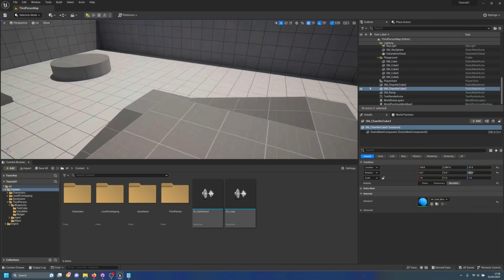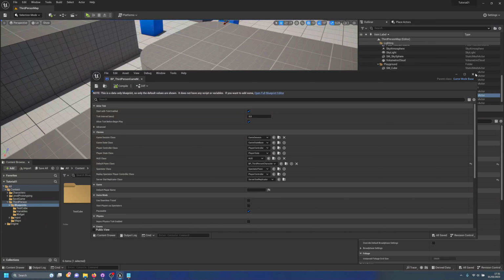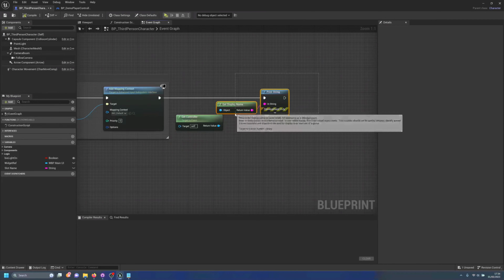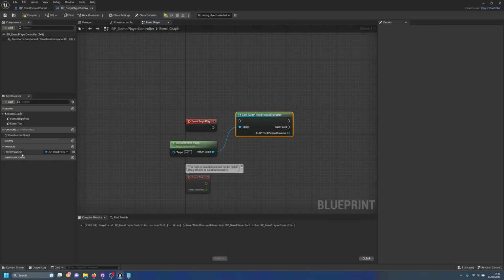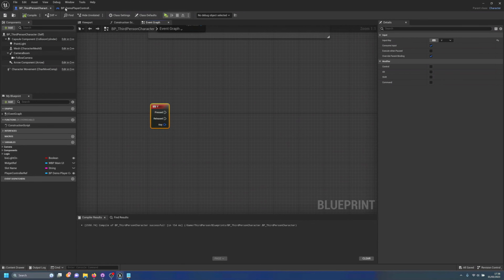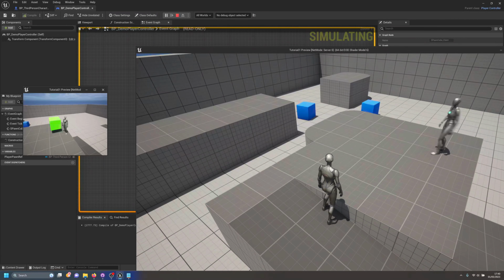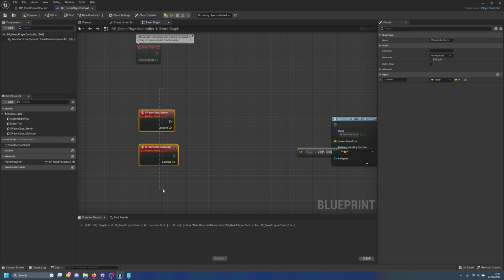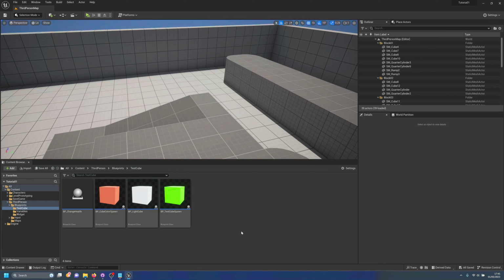Absolute Beginner 10 - Network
Welcome to 'Absolute Beginners' - your go-to destination for mastering Unreal Engine! If you've ever wanted to create multiplayer games and connect players from around the world, you're in the right place. Join us as we delve into the realm of Unreal Engine networking, empowering you to bring your games to life with thrilling online experiences.

In this episode, we explore the power of Unreal Engine networking, unraveling the complexities of multiplayer game development. We'll guide you through the process of setting up networked gameplay, replicating objects and events, and implementing robust multiplayer features. By the end of the video, you'll have a solid understanding of how to create engaging online experiences that connect players in seamless and immersive ways.

Our series is tailored specifically for absolute beginners, ensuring that no prior networking or coding experience is needed. We break down complex concepts into easy-to-understand explanations and provide practical examples to help you grasp the fundamentals of multiplayer game development. Whether you're an aspiring game developer or a creative enthusiast, we're here to guide you on this exciting journey.

From dedicated servers and matchmaking systems to network optimizations and online persistence, we'll cover a wide range of topics to provide you with a comprehensive understanding of creating captivating multiplayer experiences.

Join our vibrant community of passionate beginners, where you can connect with fellow learners, share ideas, and collaborate on exciting multiplayer projects.

Remember, with 'Absolute Beginners,' you have the opportunity to master Unreal Engine networking and create games that bring people together from all corners of the globe. Let's embark on this incredible game development adventure together!